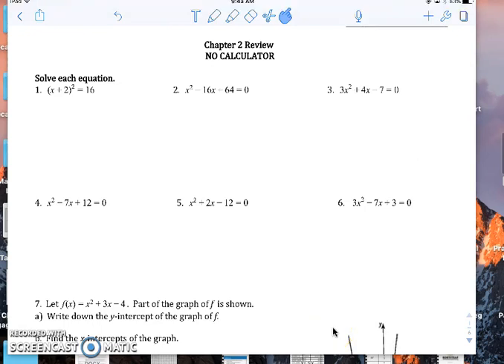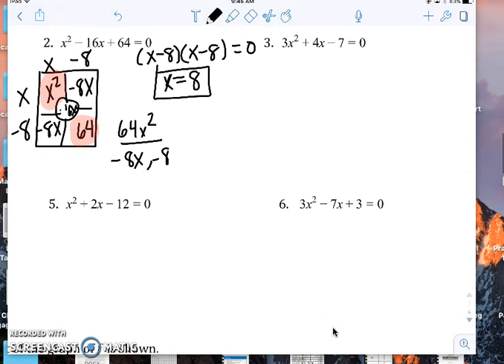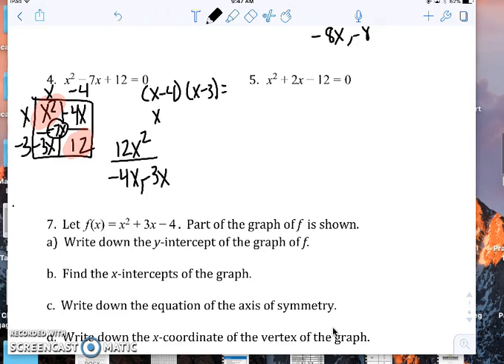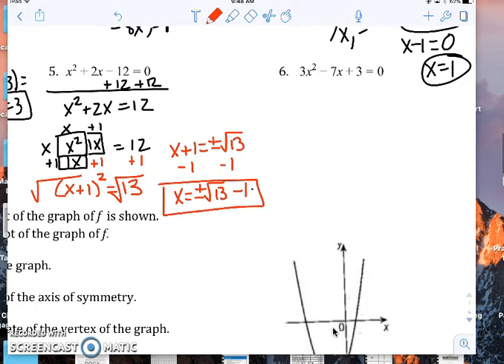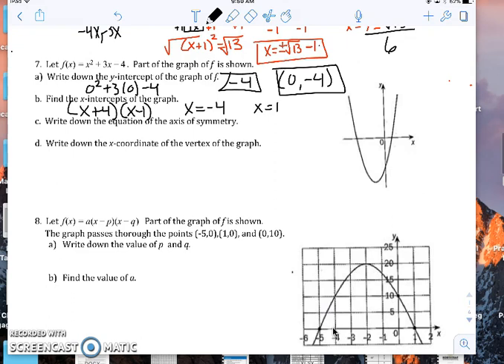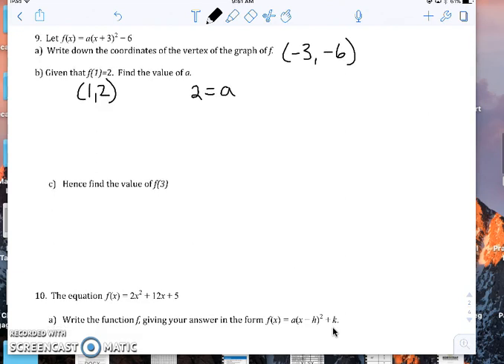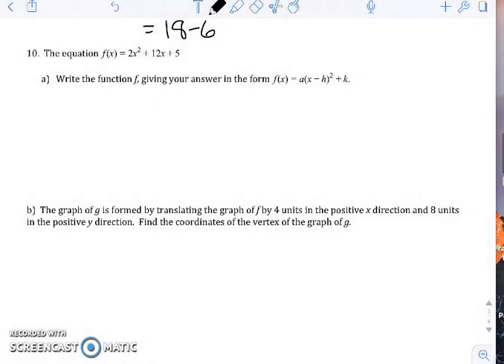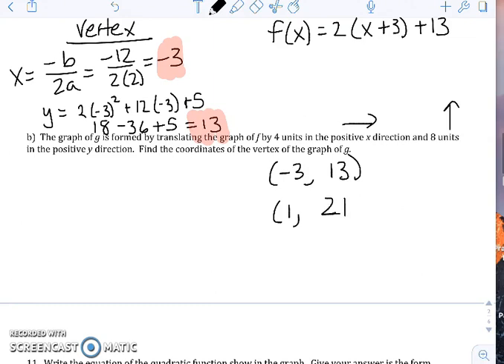Quadratics Review # 1 10